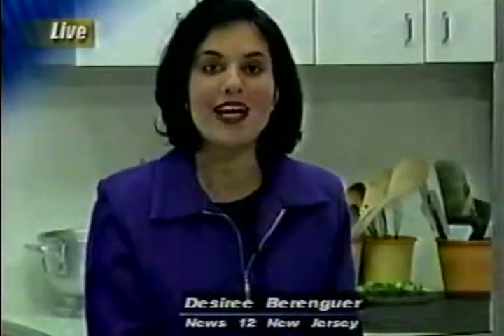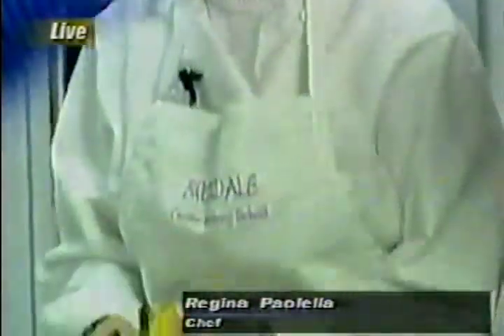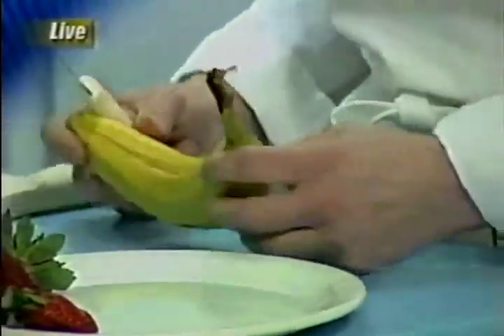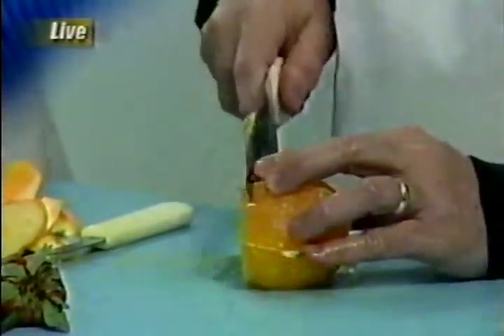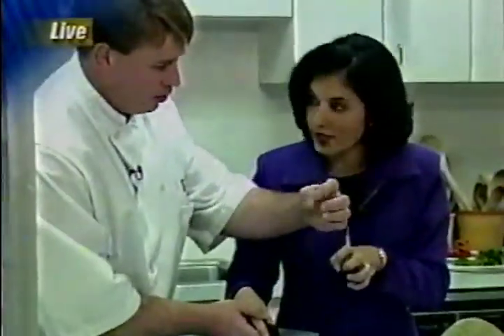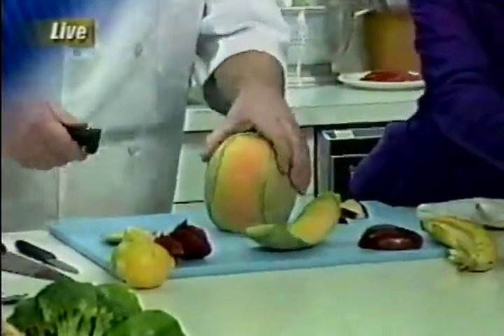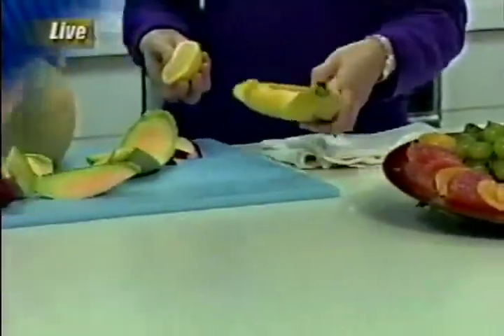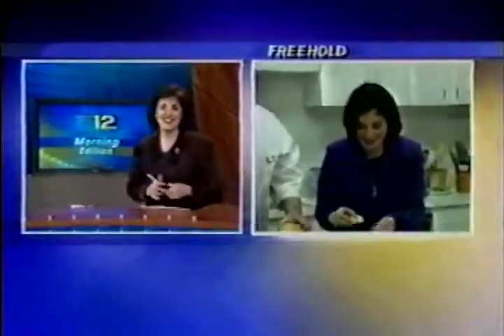Chef James - Brookdale Classes Fruit Demo.mov